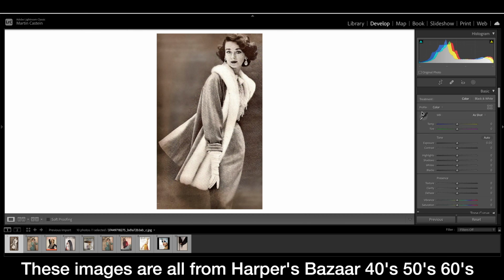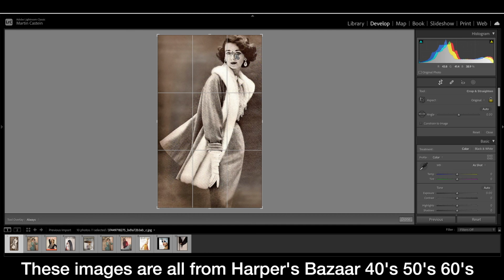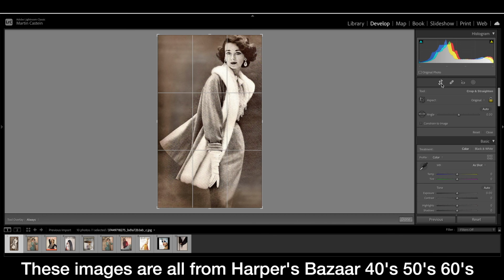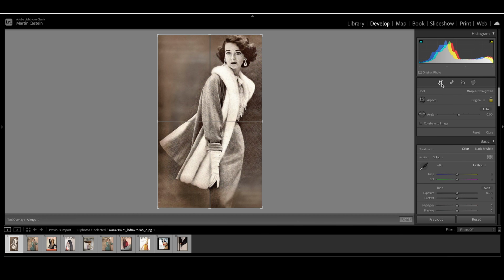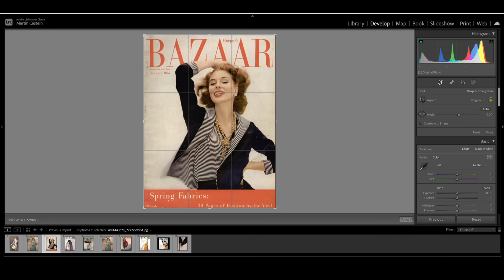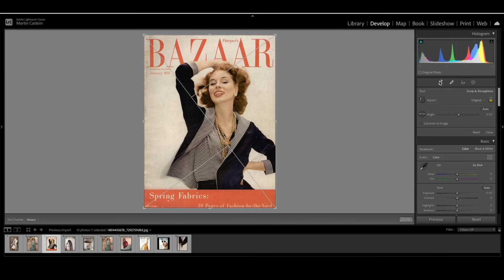Photography Composition Tips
In this video I talk about composition and how to think differently about it. I also review the BenQ monitor light ScreenBar Plus.
The BenQ ScreenBar Plus is a space saving computer monitor light that is glare free and works well in home office setups.

Photography Gear:
Main Camera 1

Main Landscape Lens
USA:

Computer Gear:
Main Editing Computer

I earn a small commision from the link above at no additional cost to you.